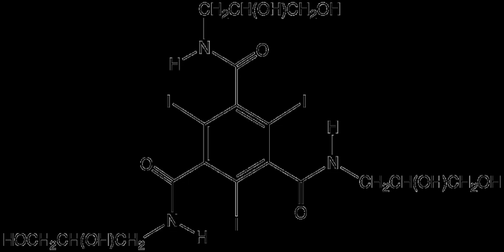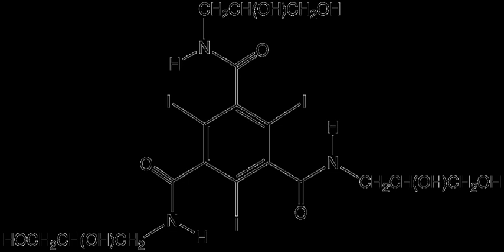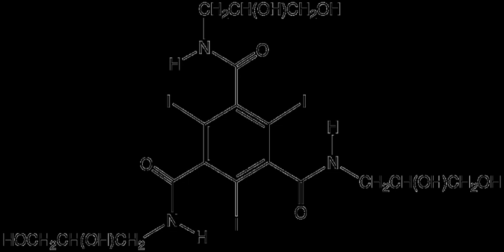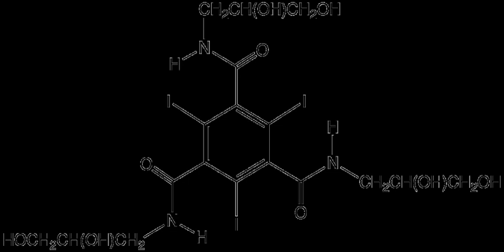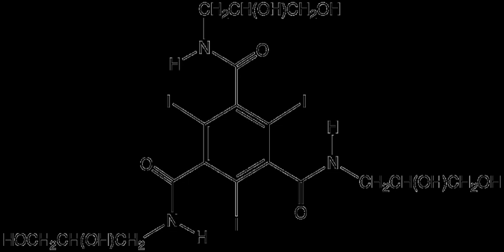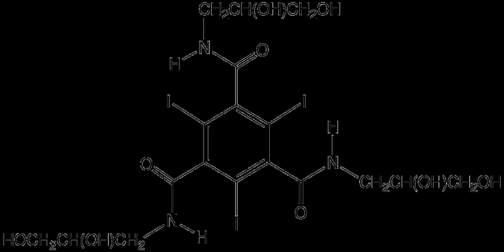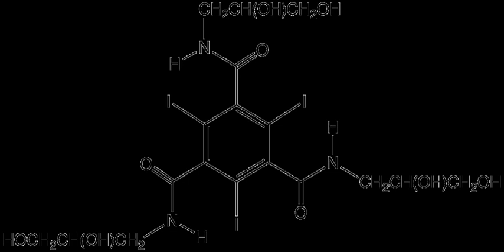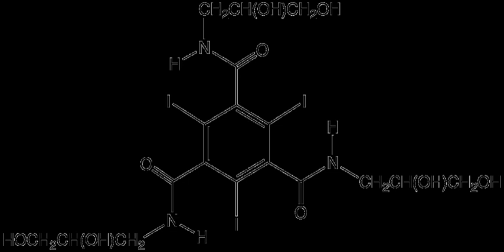Organoiodine chemistry | Wikipedia audio article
00:00:20 1 Structure, bonding, general properties
00:01:46 2 Industrial applications
00:04:38 3 Biological role
00:05:32 4 Methods for preparation of the C&#8211;I bond
00:06:28 5 See also

- Socrates

SUMMARY
Organoiodine compounds are organic compounds that contain one or more carbon–iodine bonds.  They occur widely in organic chemistry, but are relatively rare in nature.  The thyroxine hormones are organoiodine compounds that are required for health and the reason for government-mandated iodization of salt.